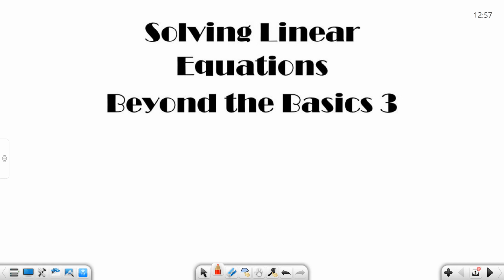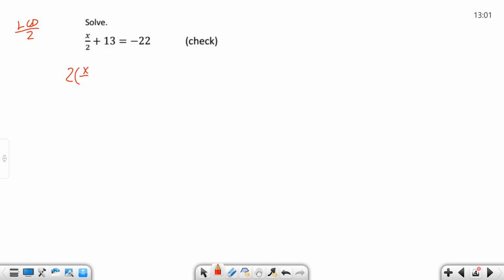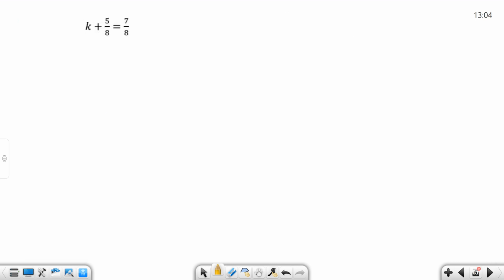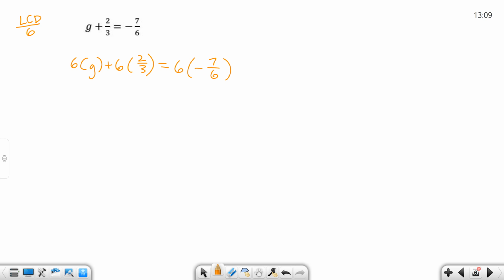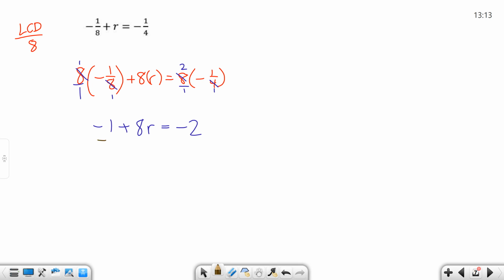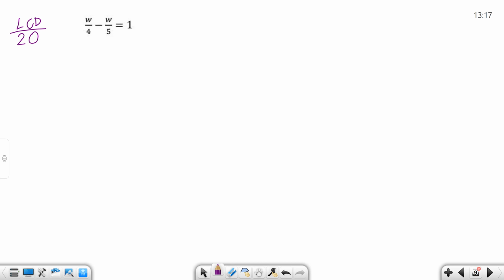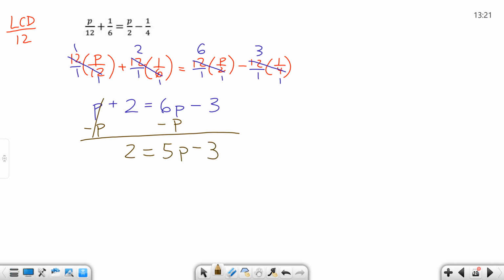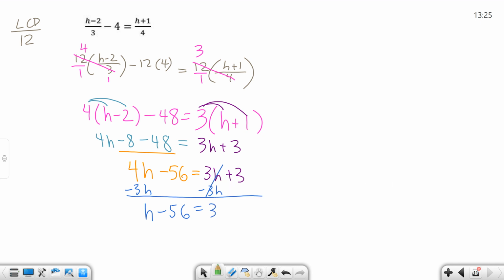Solving Linear Equations Beyond the Basics 3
This video discusses solving linear equations involving fractions.  I use a method that ALWAYS works and I have NEVER taught cross multiply and never plan on teaching it.  It is more difficult to learn when you can and can't use cross multiply than it is to actually cross multiply.  I have taught for well over 2 decades and I have had students use cross multiply incorrectly every single semester I have ever taught.  Again, I use a method that ALWAYS works.  Once the student begins to see patterns and understand what is going on, then that student can move on to special ways to work certain problems.